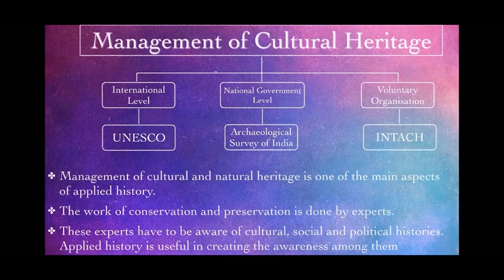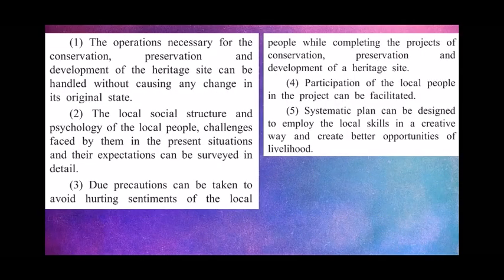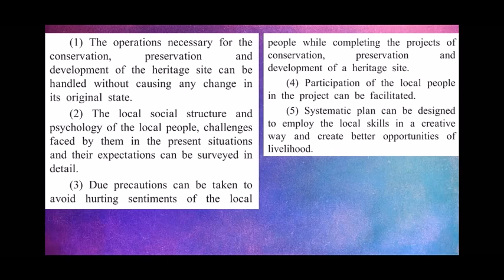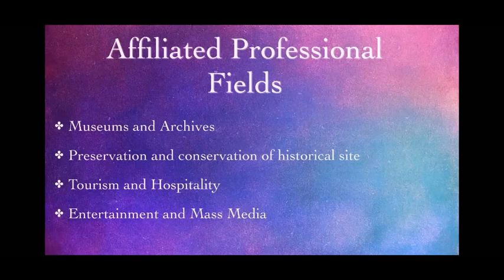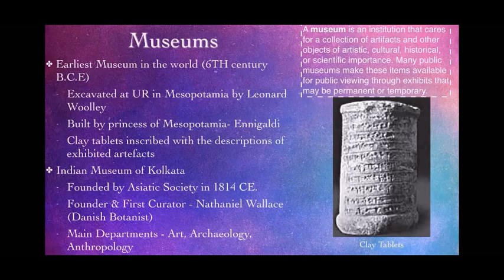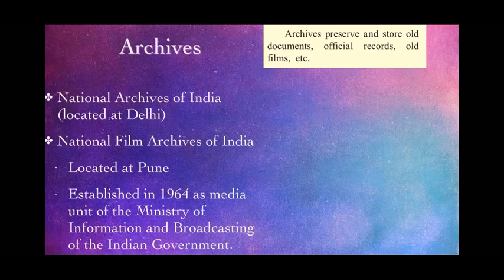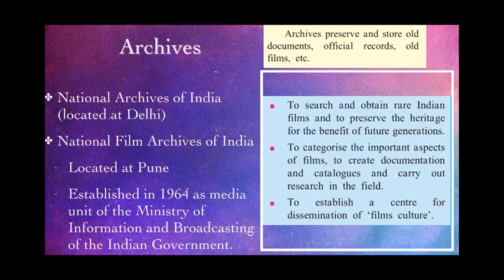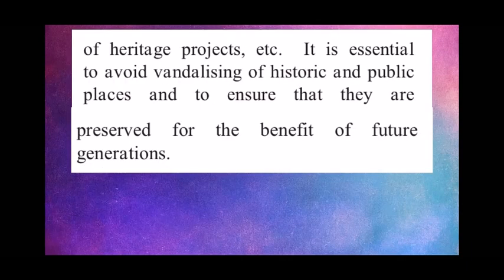Std X (Class 10) / Maharashtra Board / History / Applied History – Part 3